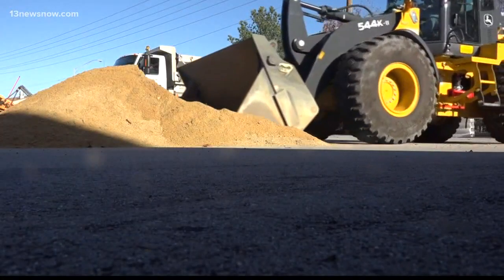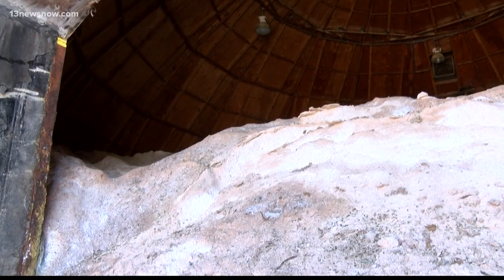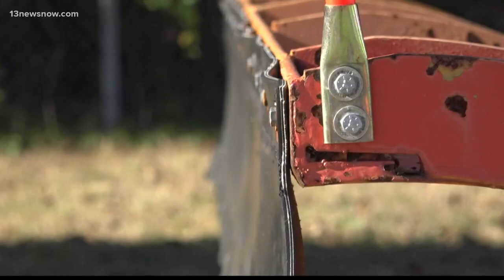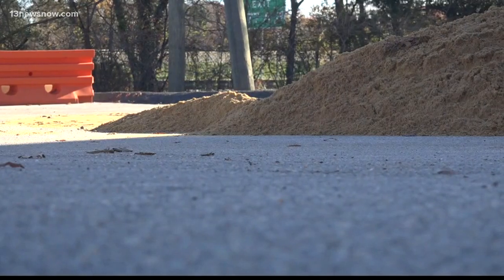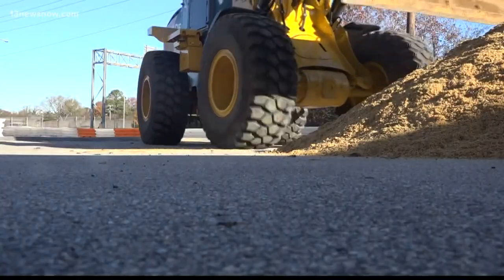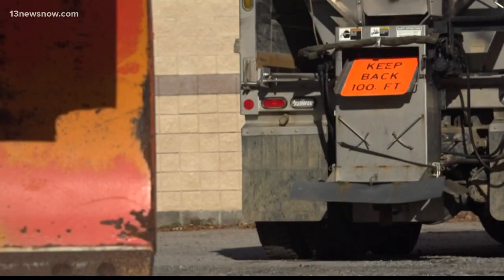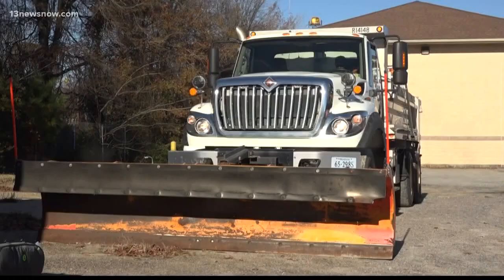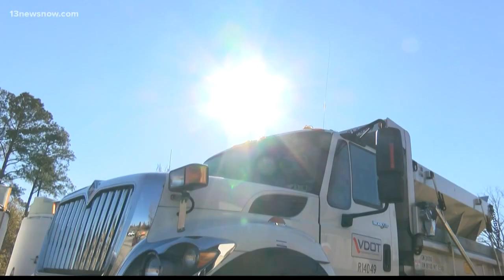VDOT says they're ready for winter weather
13News Now reporter Adriana De Alba brings you our report.